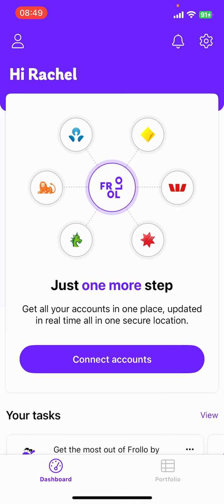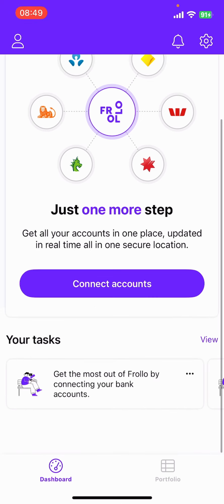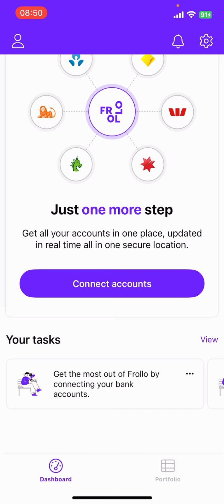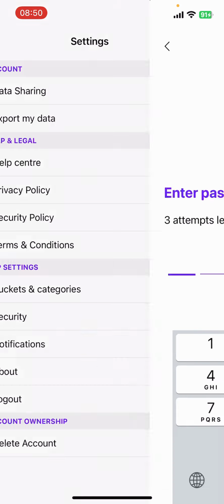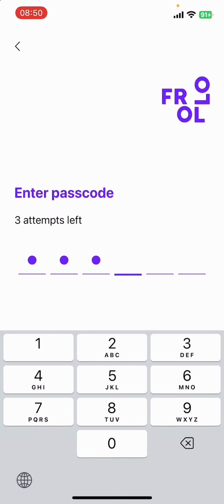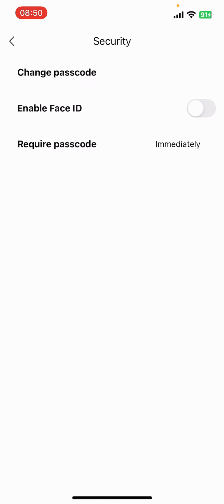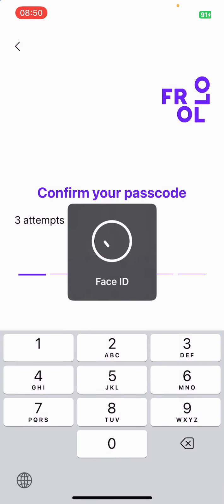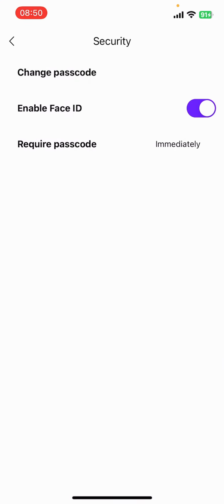How to Enable Biometric Login in Frollo | Set Up Biometrics in Frollo Pro Tips 2024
Want to enable biometric login for your Frollo account? In "How to Enable Biometric Login in Frollo | Set Up Biometrics in Frollo 2024," we’ll guide you through the steps to activate biometric authentication on your device. Enjoy faster and more secure access to your account by setting up fingerprint or facial recognition in just a few simple steps.